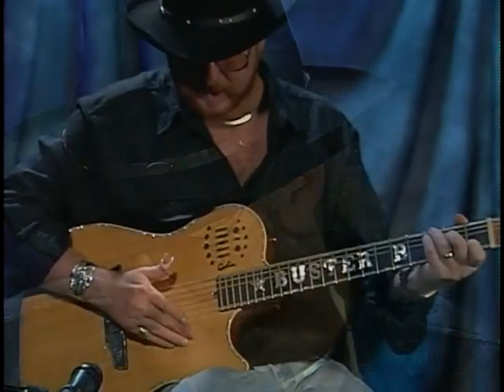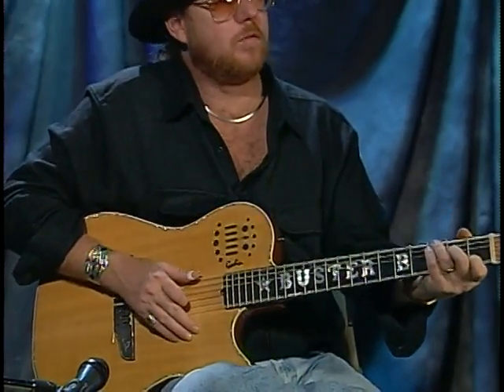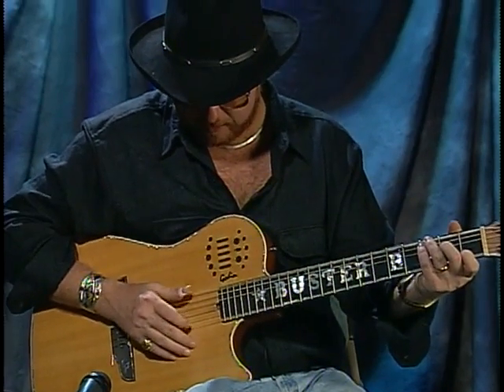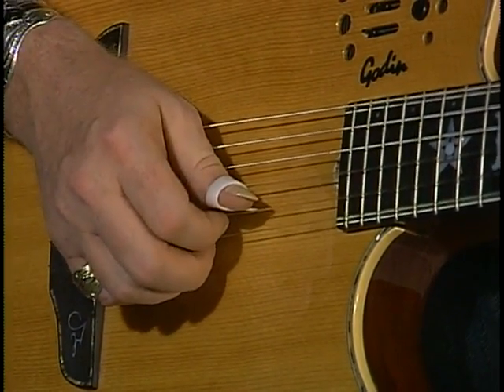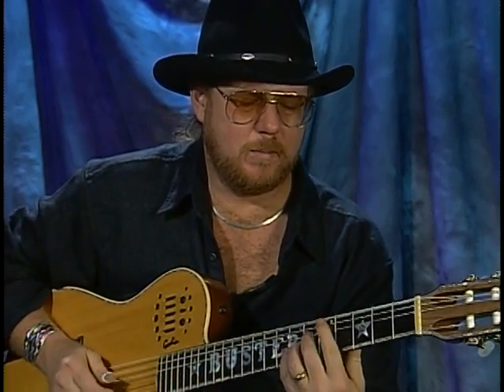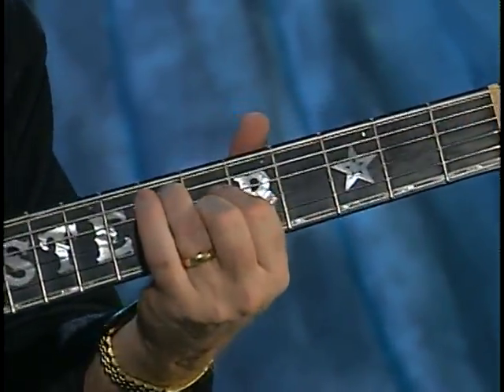Buster B. Jones - Guitar Portrait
"Buster B. Jones is one of the finest players we've heard in years... His technique is only a means to an end. His true gifts are his melodic sense, innate musicianship, unfailing human, and brilliant improvisational powers. He can drive a tune with fluid rhythmic force or stroke it with sensuous, loving touch." -- Guitar Player Magazine

In 1988, Brad Jones entered Guitar Player Magazine's International Guitar Competition with his own composition Back Porch Boogie and a rendition of Limehouse Blues. He entered on a whim, at the last minute, using a $1.50 K-Mart cassette tape and a boom box. There were almost 900 entries, and he won on the first ballot. In 1990, he won the National Fingerpicking Championship at Winfield, Kansas. In the last years he has performed with Chet Atkins, Tommy Jones, Marcel Dadi, Thom Bresh and John Knowles. He is a regular at the annual conventions in Nashville and France of the Chet Atkins Appreciation Society. In France they have dubbed him LE MACHINE GUN.

Tunes performed: Guitarville, Wild Turkey, Walk In The Park, Just Us, Back Porch Boogie, The Prelude, Funky Fingers, The Buster B. Boogie, Fingers In Flight, Au Revoir Mon Ami, Live At Five and Pierpaolo